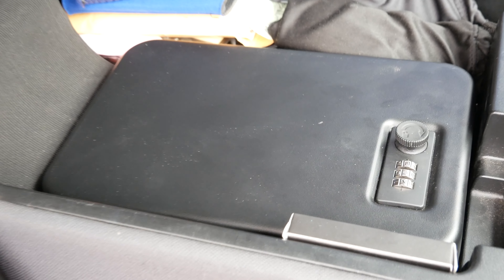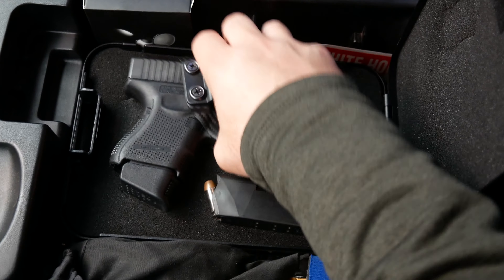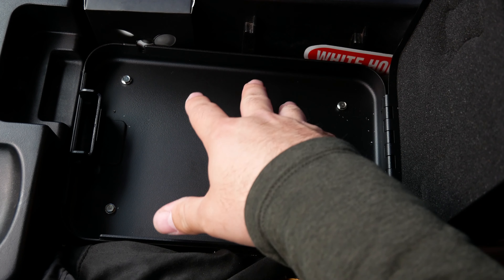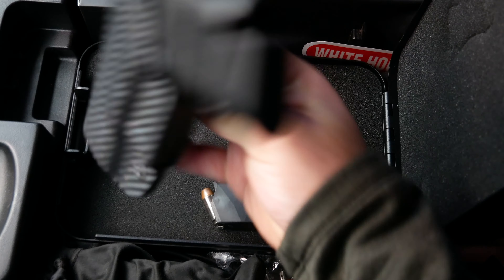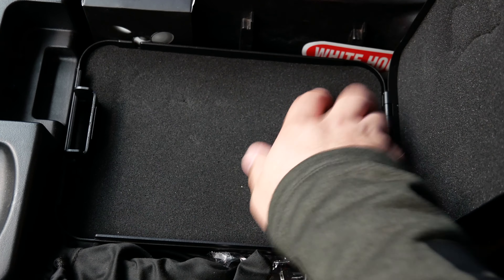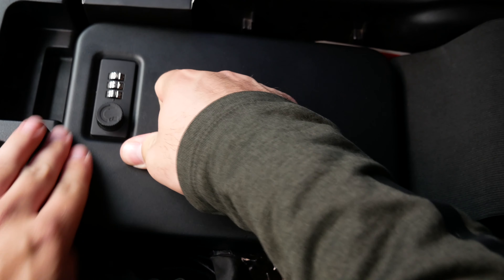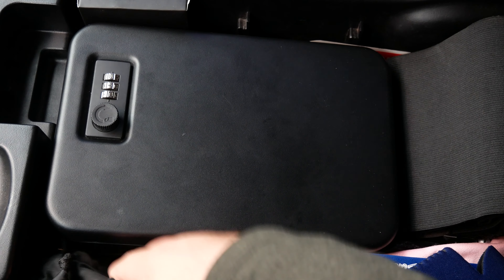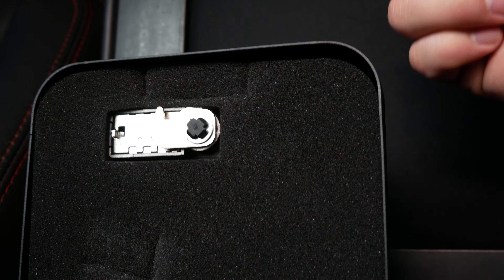Vehicle Lockbox for Valuables and Guns (Center Consoles)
Showing the Amazon Combination LockBox XL mounted into the flip up center console of a Dodge Ram 2500.

Amazon LockBox XL Combination